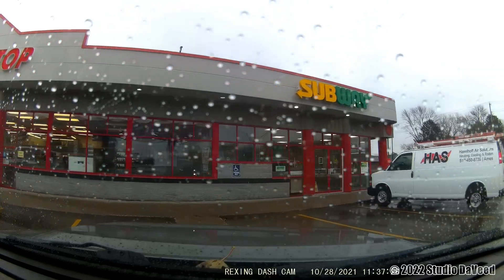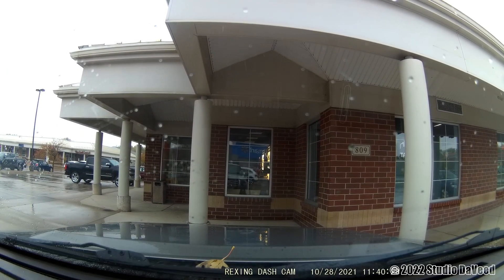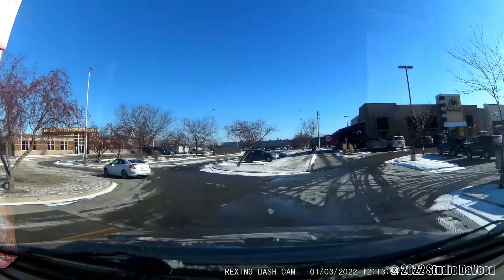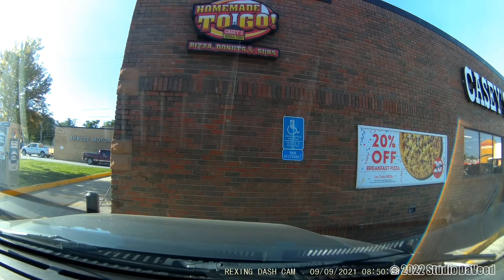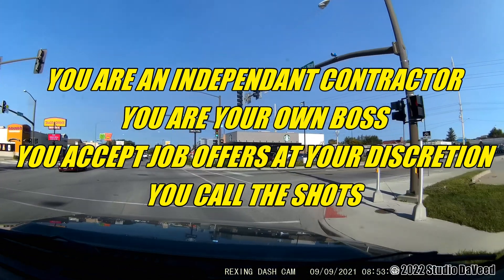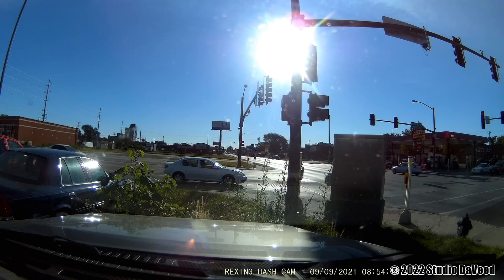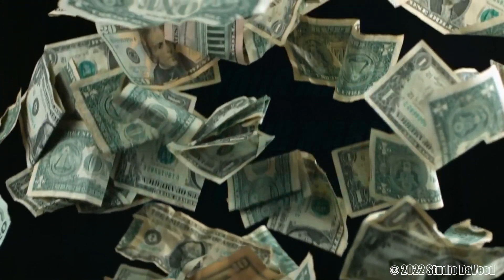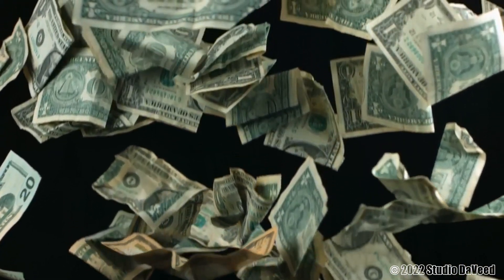2022 DOORDASH DELIVERY ALGORITHM EXPLAINED! MUST SEE !!!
CATERING/LARGE ORDERS FAQ
Large-Order-Program-Catering-Bag-Onboarding-
Process-FAQs?language=en_US

CARRIERS/INSULATION BAGS

LARGE TOTE:

PIZZA TOTE:

DRINK CARRIER:

DOORDASH SUPPORT PAGES

Studio DaVeed
EST. 2016
Dave Whitney
"Clap Along"
by Audionautix